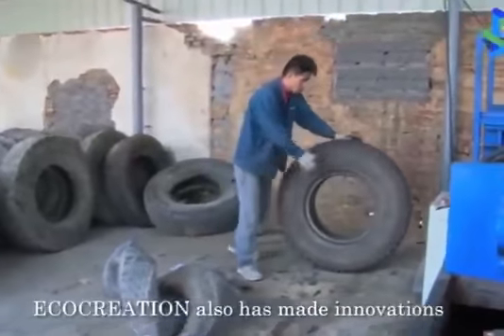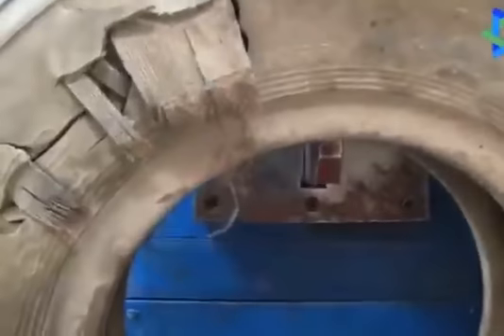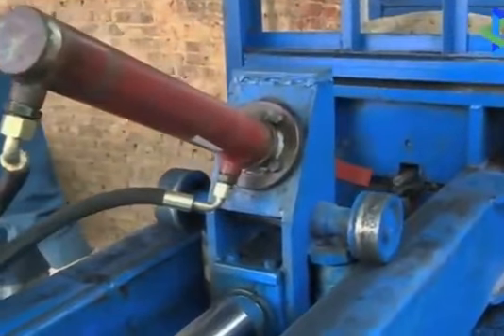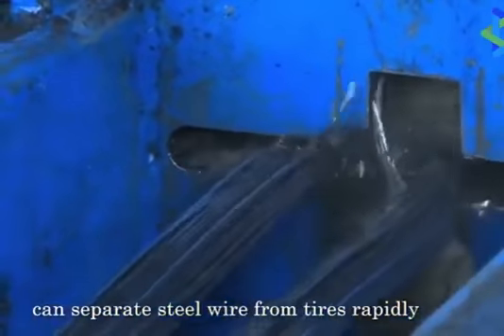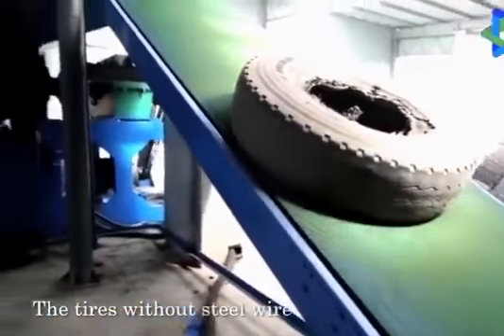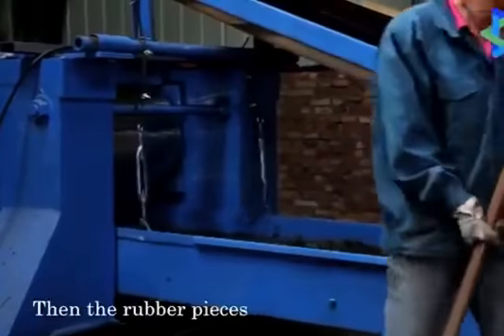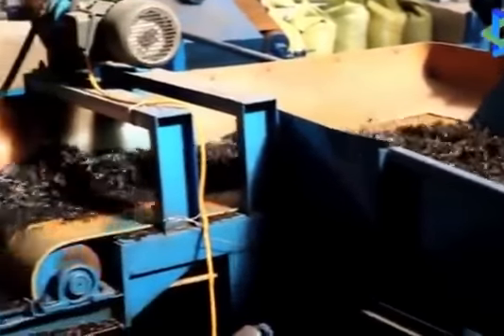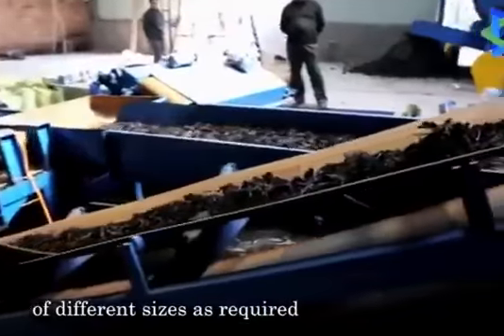wire drawing machine